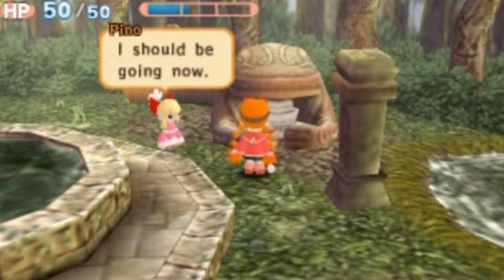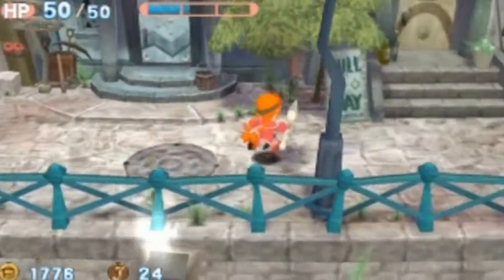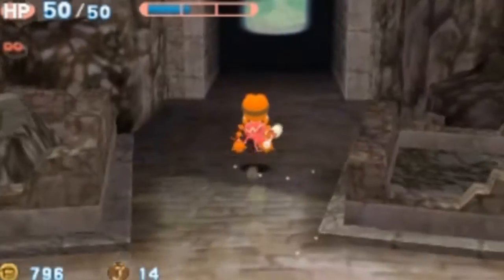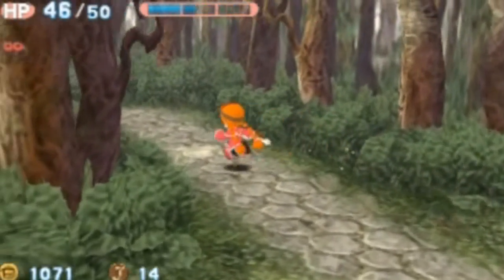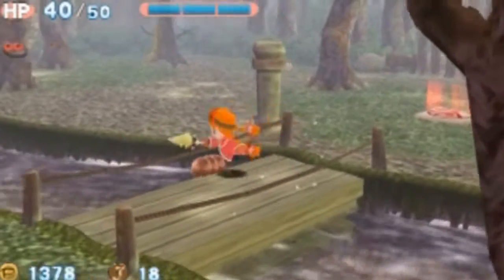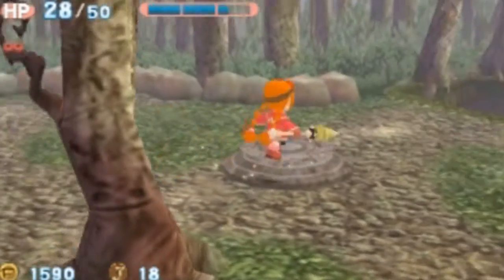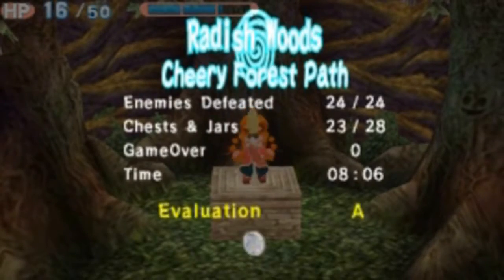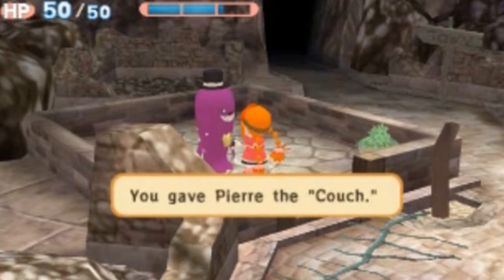Let's Play Gurumin: A Monstrous Adventure (Part 4): Fire Drill Attained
Welcome to Part 4 of Gurumin: A Monstrous Adventure play-through. In this part, Parin attains an elemental to her drill to give it more power and we explore a different dungeon motif.